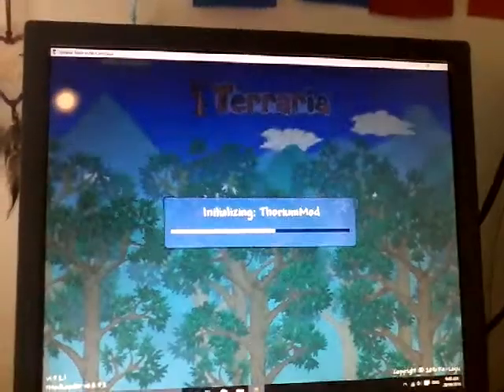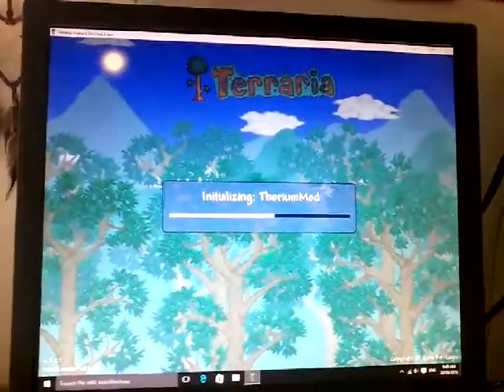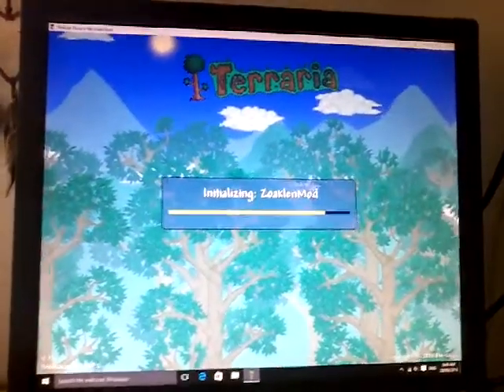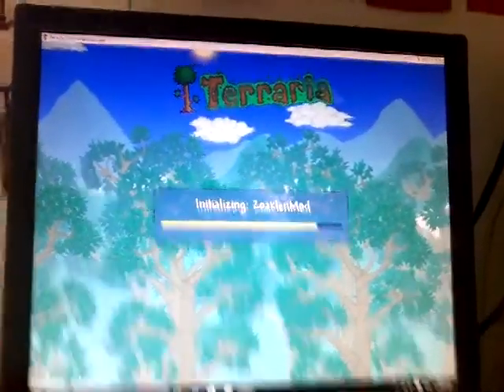Super duper sorry by lavadude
I am so sorry for no uploads